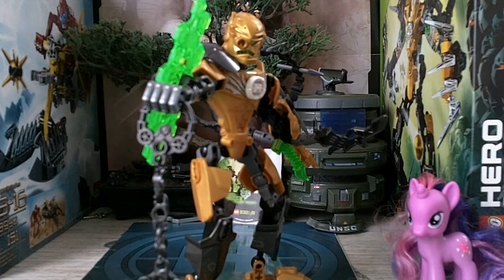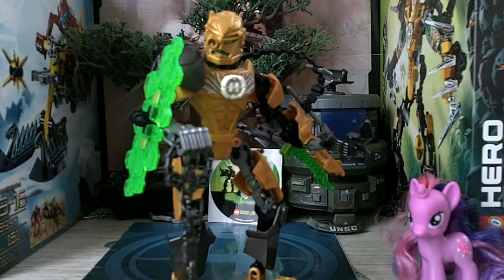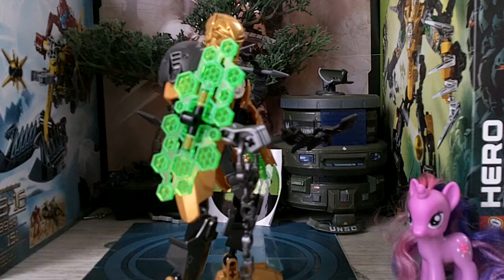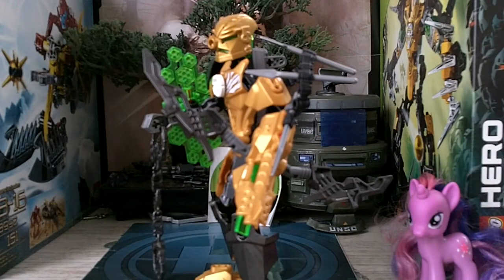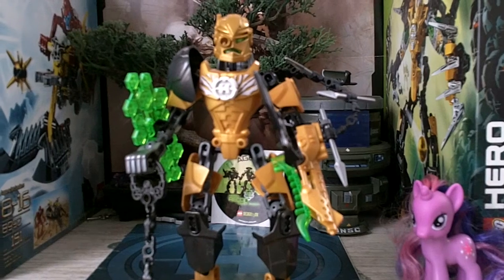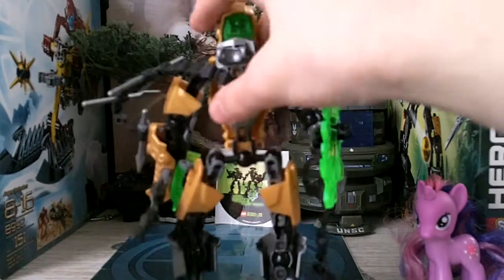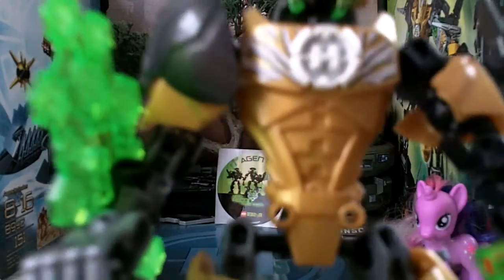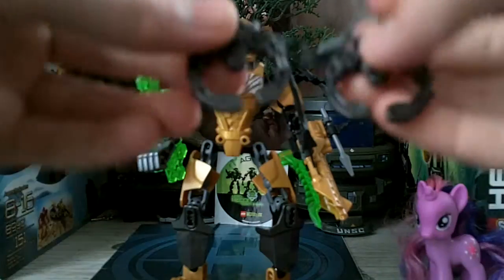Lego Hero Factory Rocka review